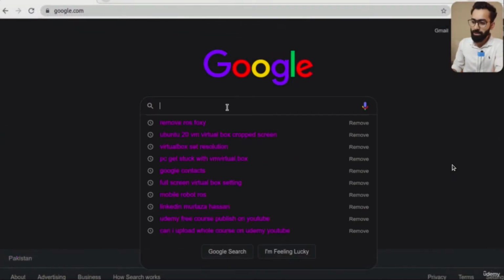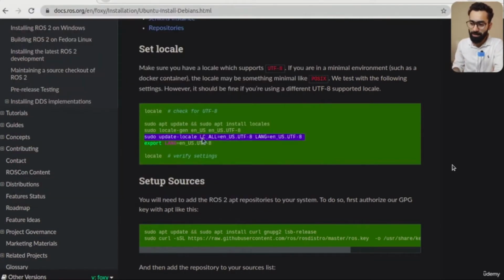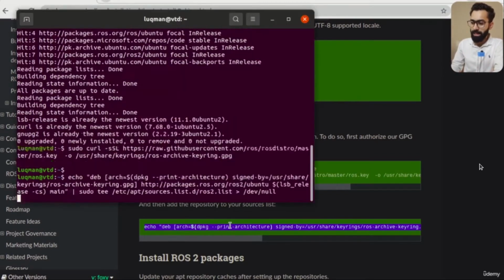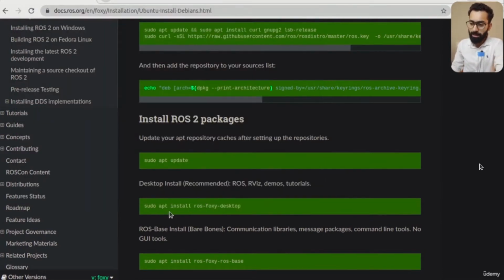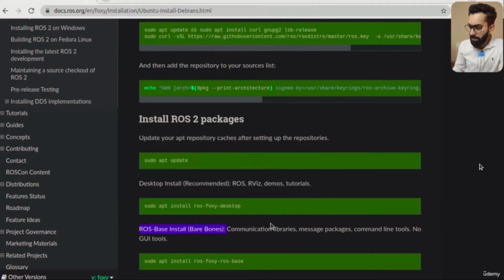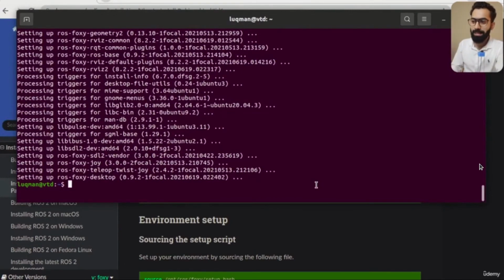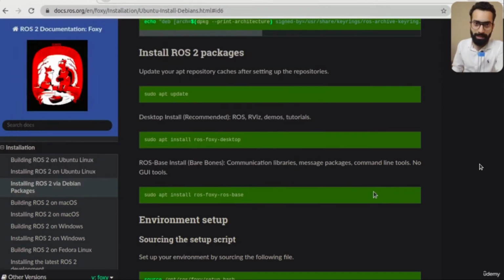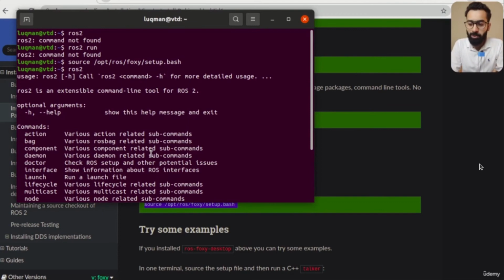Xe tự lái ROS2 với tính năng Học sâu và Thị giác máy tính : Bai 3